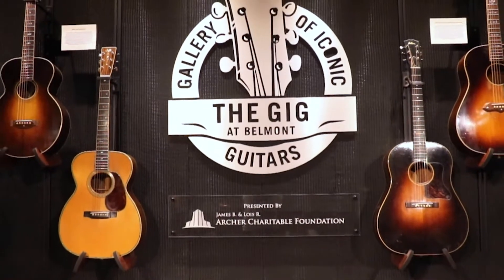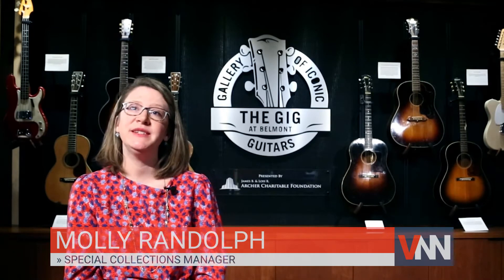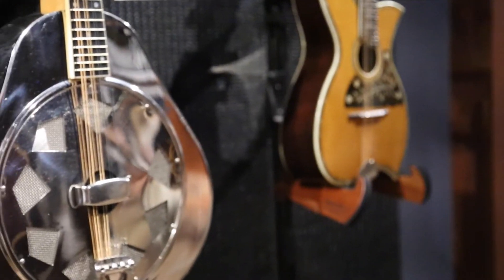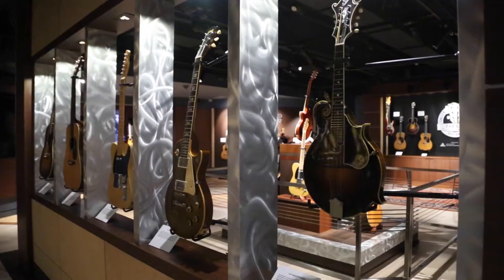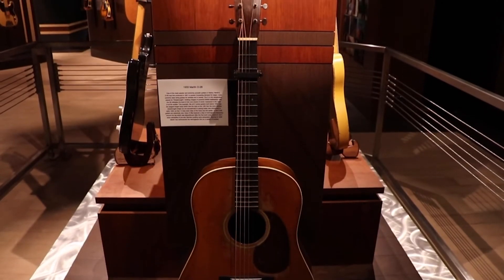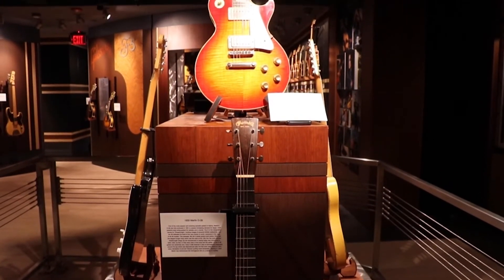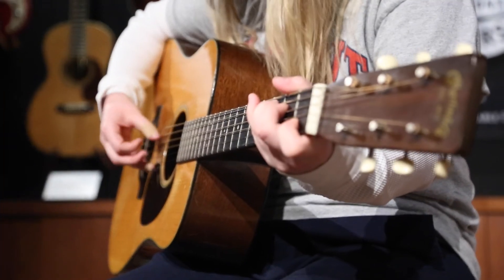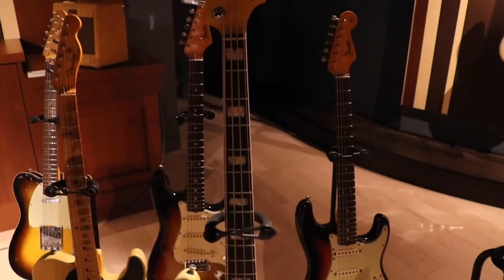Gallery of Iconic Guitars Opening Soon in The Lila D. Bunch Library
VNN's Jenna Roberts gives us an inside look to The Gallery of Iconic Guitars with Special Collections Manager, Molly Randolph. The GIG is set to open soon and will be free to students with a valid Belmont student ID.